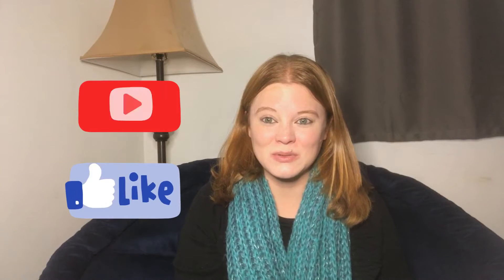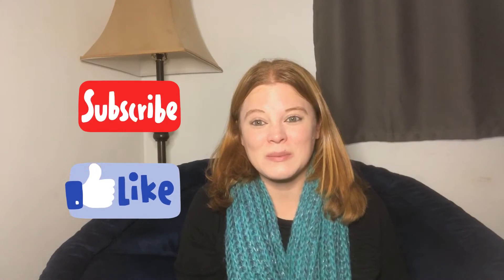Crock Pot Orange Chicken! - So simple and delicious! Only 6 ingredients - better then takeout!!!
Super simple way to make orange chicken in the crock pot. Delicious and super easy!

1 cup bbq sauce
1 cup orange marmalade
1.5-2 lbs chicken
1 Tablespoon corn starch

Add chicken, bbq sauce, and marmalade
to crockpot. Stir cook on low for 3-4 hours
Optional: add corn starch to thicken sauce and cook
additional 30-40 mins.

Serve over rice and broccoli. Sprinkle sesame seeds. Enjoy! :)

Or Instagram @Feenasfixins